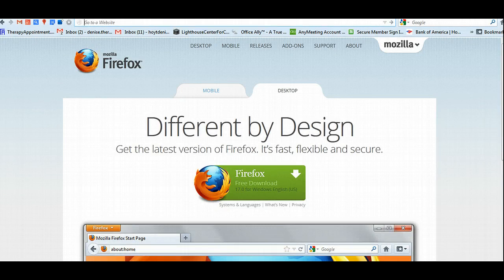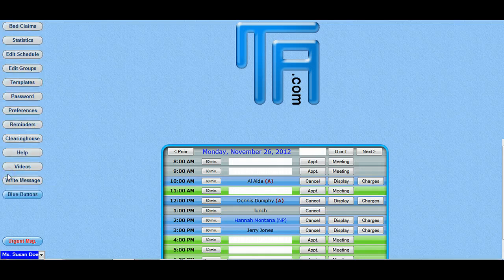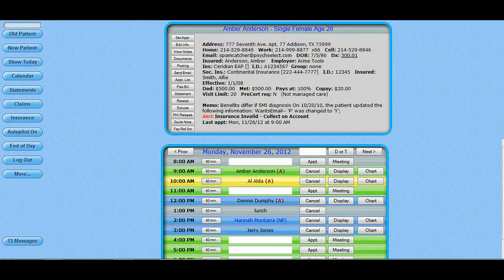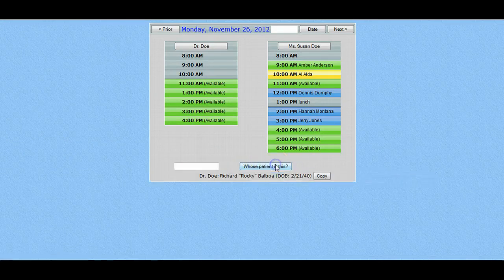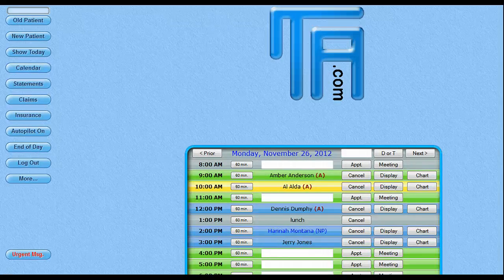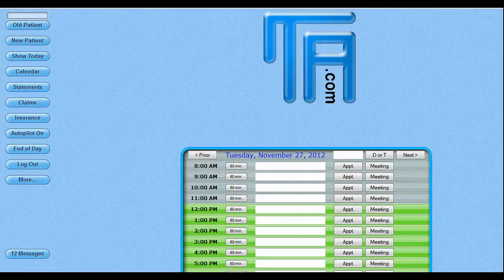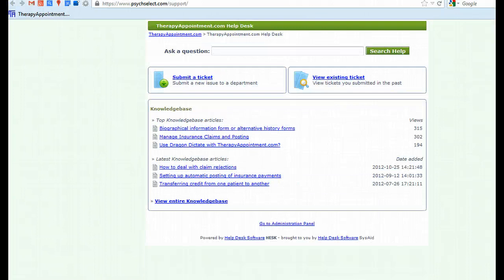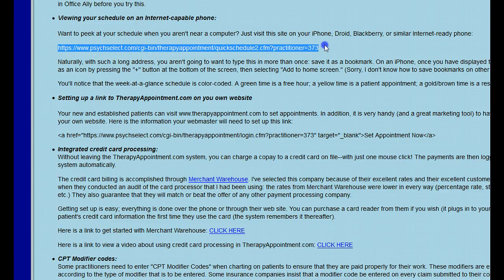Getting Started: Dashboard Overview (Part 1 of 5)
In this video we explain:

Logging into Therapy Appointment
and clicking on "Therapist Login" in the top right corner

Your dashboard overview (for both Therapist and Admin views)
- Buttons overview (blue and grey buttons)
- Adding an appointment for a patient
- Daily agenda, and what the various colors mean (green, yellow, blue, and grey)
- Administrative overview, and switching to various therapist schedules, and copying patient demographics to another therapist
- Searching for patients

System Messages (HIPAA compliant)
- Viewable at the bottom left part of your dashboard labled [Urgent Msg.]

Sending Messages to people in your group

Mobile view of your schedule (HIPAA compliant)

Setting up a bookmark on your browser